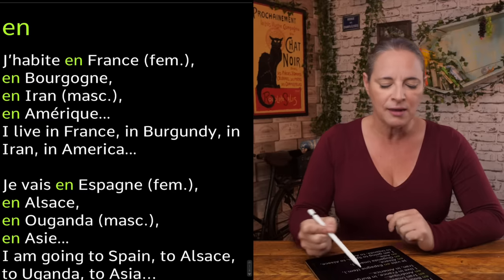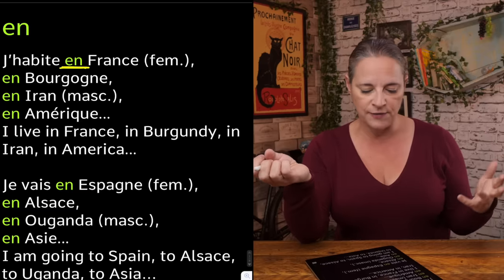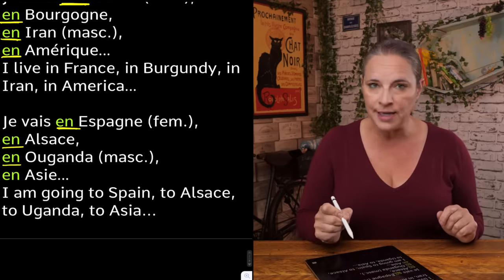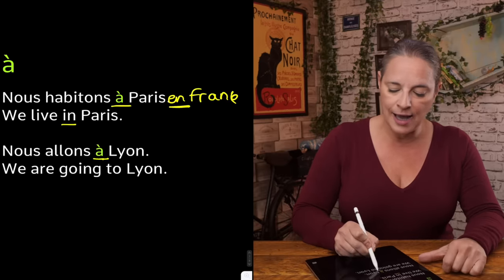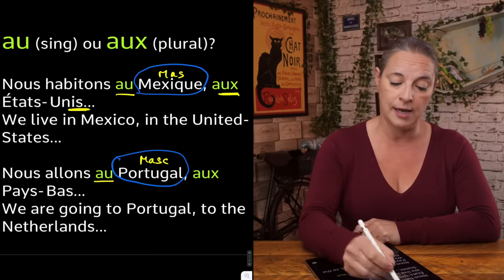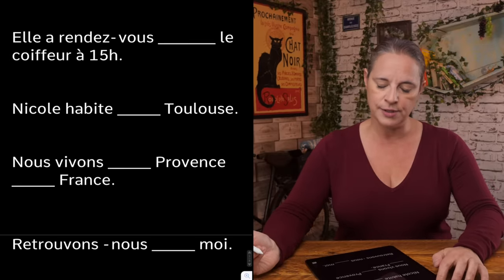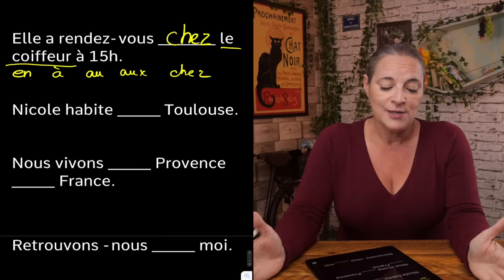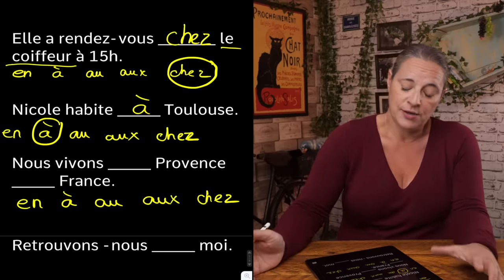Practise your French Prepositions Part 1 -"à, en, au, aux, chez"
In this episode of Alexa's 'Practise Your French' series, Alexa helps you practise the French Prepositions - "à, en, au, aux, chez".

Bisou Bisou 💋

0:00 - 0:33 Intro
0:34 - 3:46 En in French
3:47 - 5:39 Aux in French
5:40 - 7:06 Chez in French
7:07 - 10:37 Practise French prepositions
10:38 - 10:56 Outro